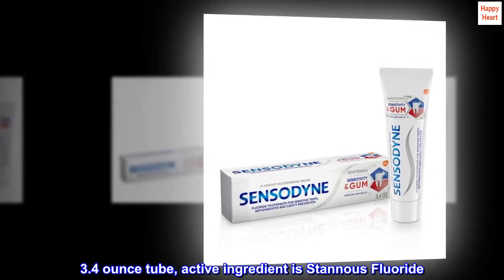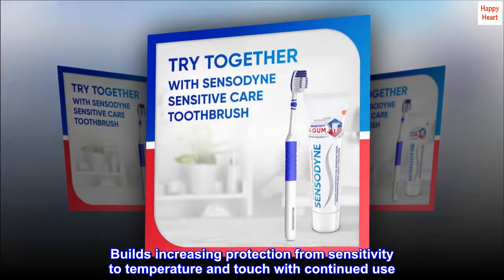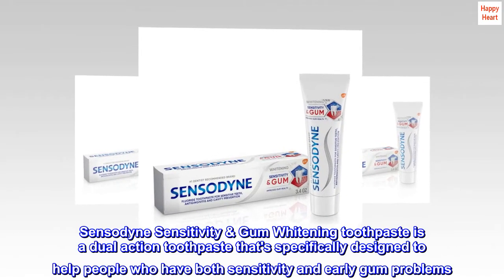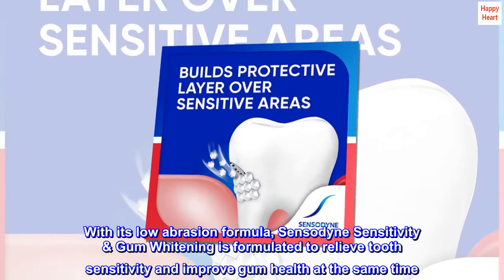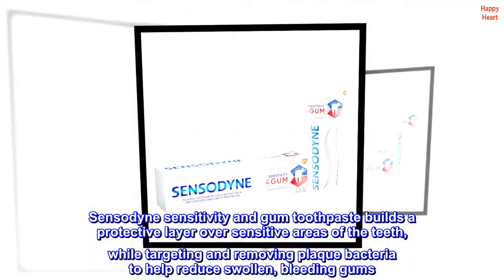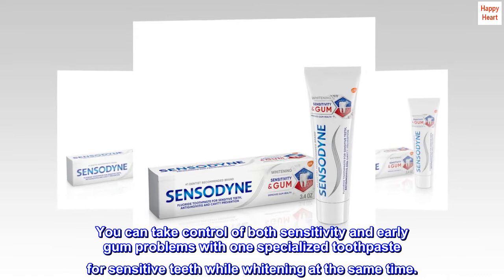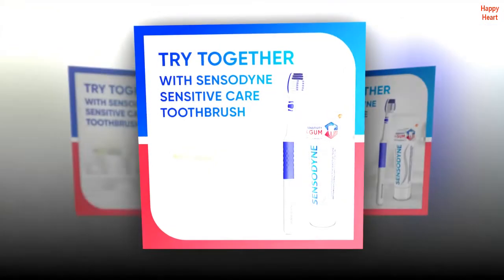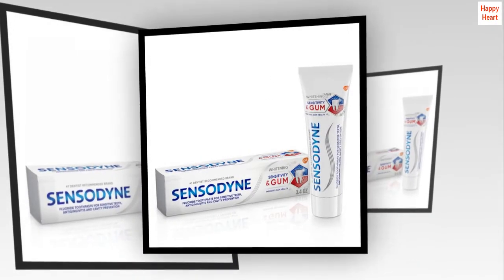Sensodyne Sensitivity & Gum Whitening Toothpaste, Toothpaste for Sensitive Teeth & Gum Problems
3.4 ounce tube, active ingredient is Stannous Fluoride
#1 Dentist Recommended Brand for Sensitive Teeth
Builds increasing protection from sensitivity to temperature and touch with continued use
Clinically proven ingredient to target the cause of early gum problems
Helps to remove surface stains for whiter teeth with twice daily brushing
Sensodyne Sensitivity & Gum Whitening toothpaste is a dual action toothpaste that's specifically designed to help people who have both sensitivity and early gum problems. Common triggers can include cold drinks or food, hot drinks or food. With its low abrasion formula, Sensodyne Sensitivity & Gum Whitening is formulated to relieve tooth sensitivity and improve gum health at the same time. Sensodyne sensitivity and gum toothpaste builds a protective layer over sensitive areas of the teeth, while targeting and removing plaque bacteria to help reduce swollen, bleeding gums. Plus, it works to lift stains and gently whiten teeth over time. You can take control of both sensitivity and early gum problems with one specialized toothpaste for sensitive teeth while whitening at the same time.
Like that it whiten my teeth a little, could use different flavors to choose, I guess resonable price but, anyone would like things cheaper. I bought it for a gum issue near my crown on a tooth. Have sensitivity issue there.